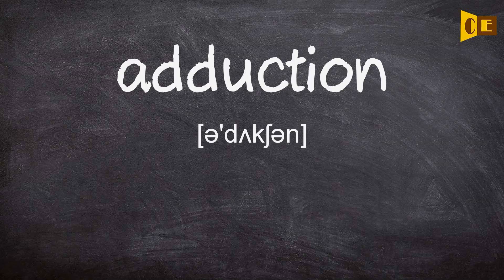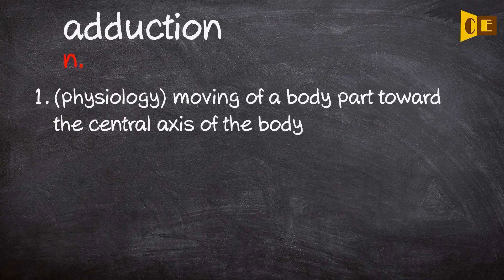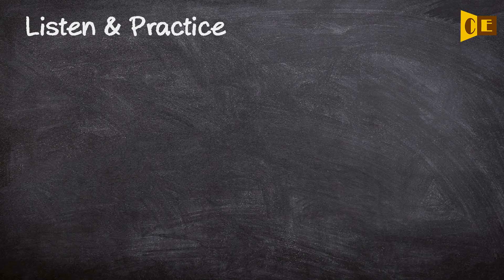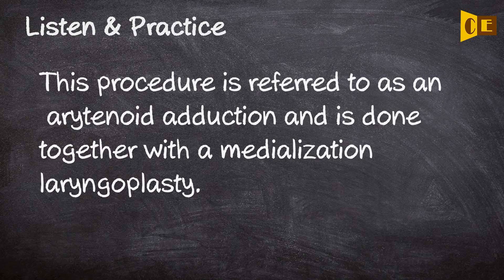Adduction Pronunciation, Paraphrase, Listen & Practice